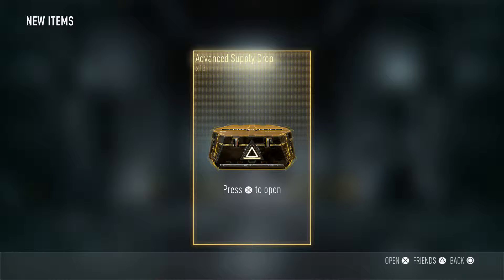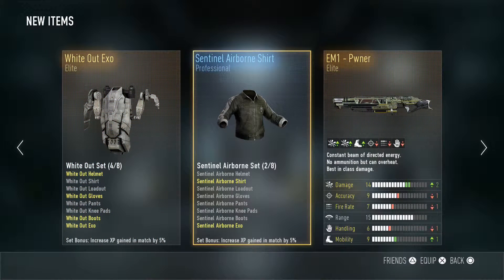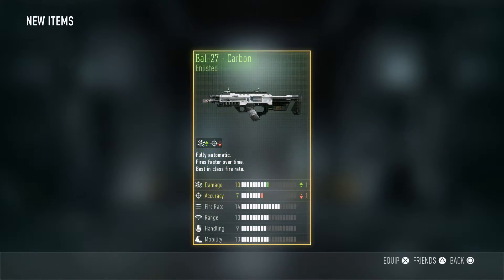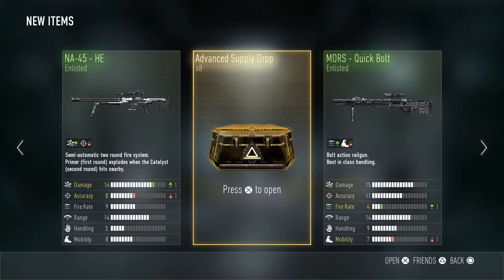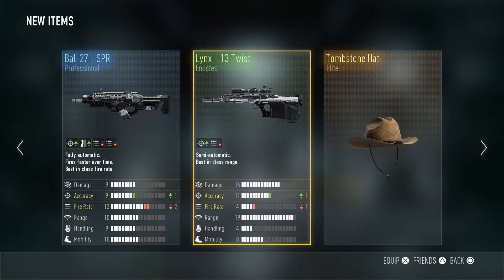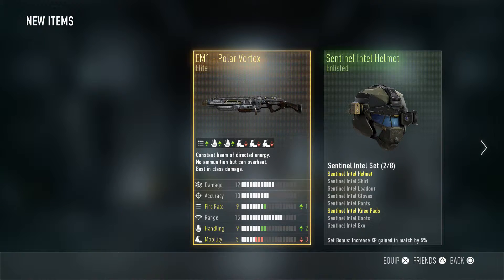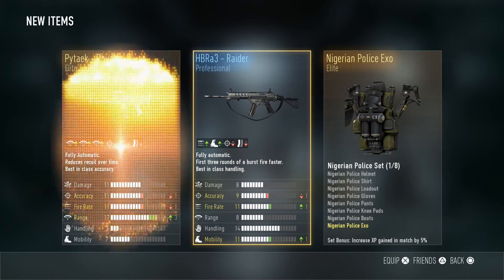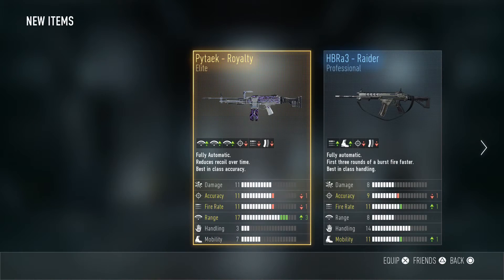Supply Drop Opening - Royalty Hunt